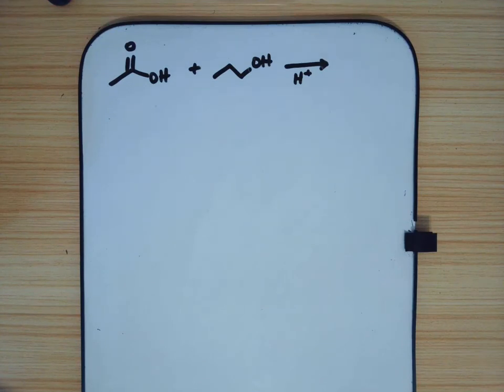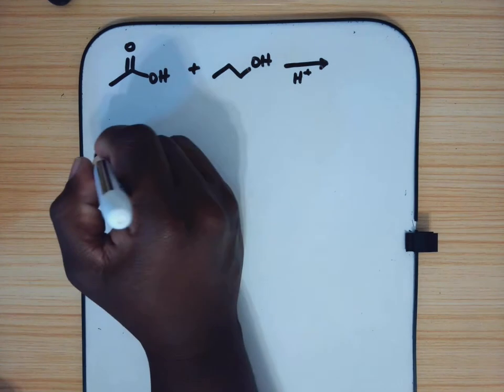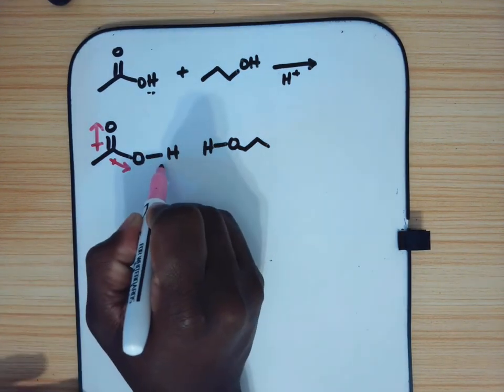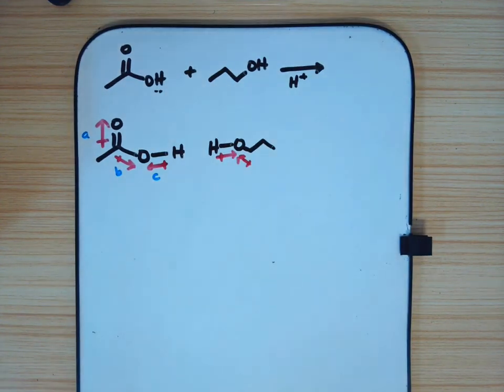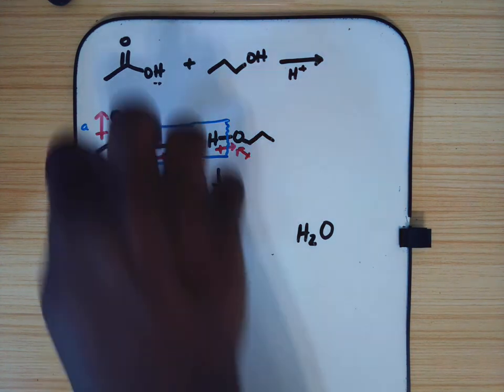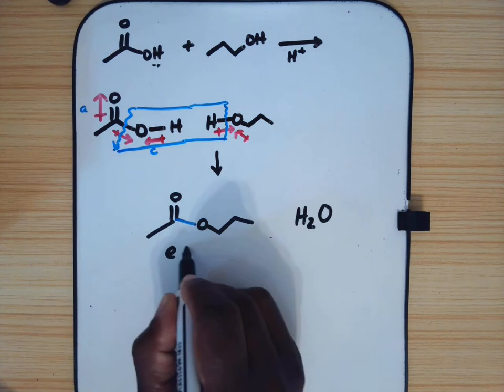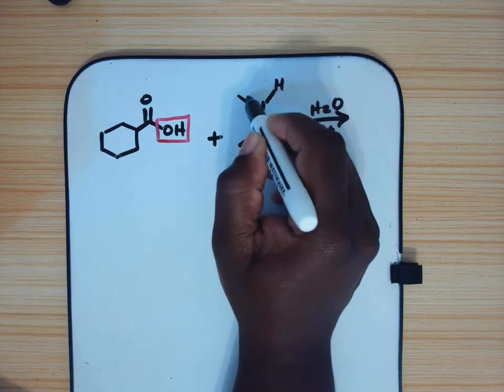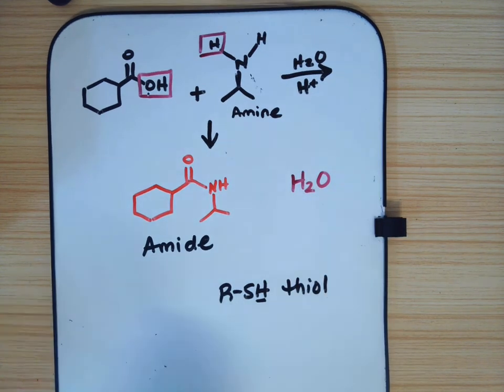Condensation Reactions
This video discusses the process of identifying products of various condensation reactions (e.g. esterification, thioesterification and amidation).